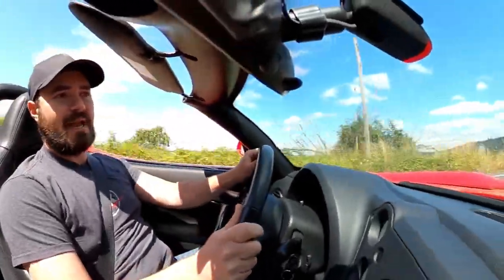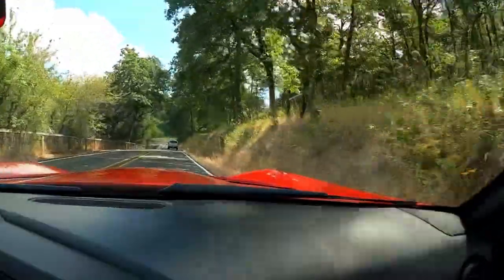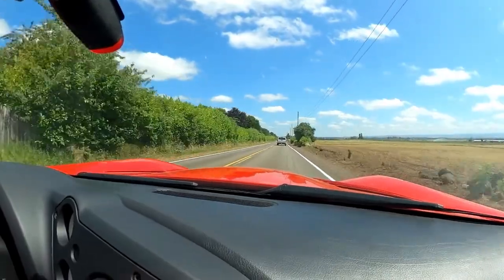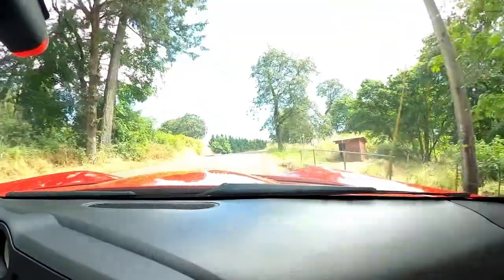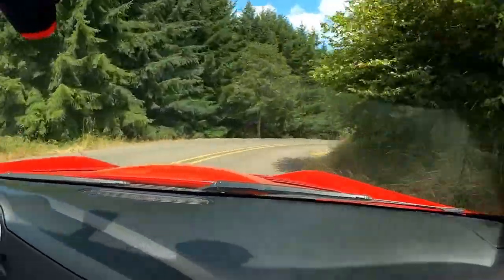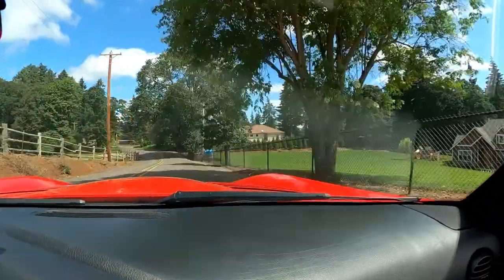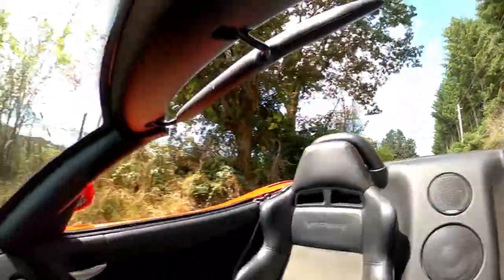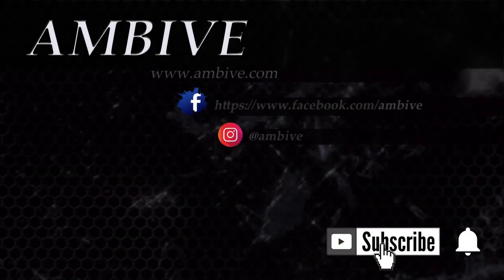Testing a GoPro Max in the Viper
Today I test out a GoPro Hero Max while driving the 2004 Dodge Viper SR10 to create a VR video and discuss some of my initial impressions of the Viper while driving local back roads to collect test footage to edit. Using the GoPro Max allows me to capture 360 degrees of video that I can later edit as a YouTube VR video or flat video with my own control of the camera angle. I will upload both versions of this video for future examples and practice editing 360 videos in general.